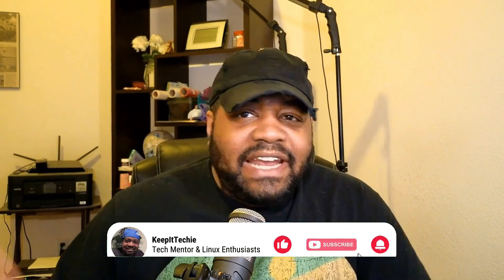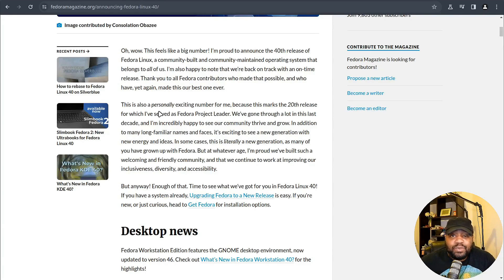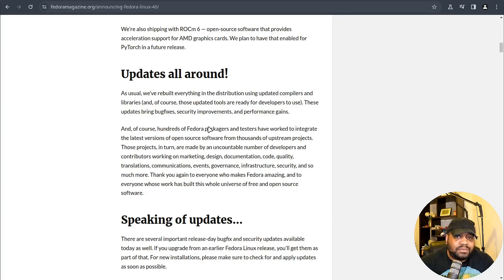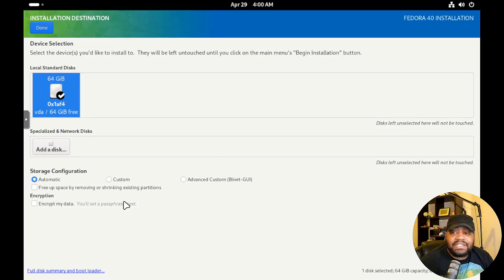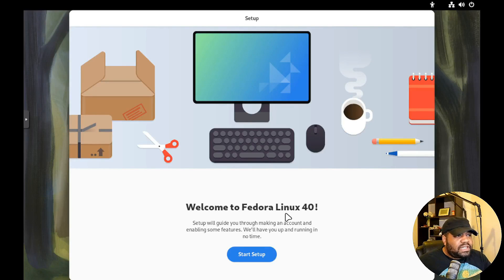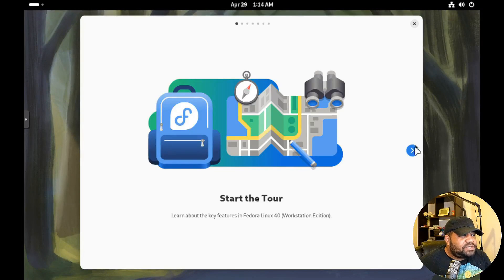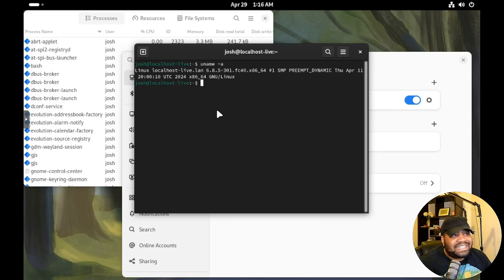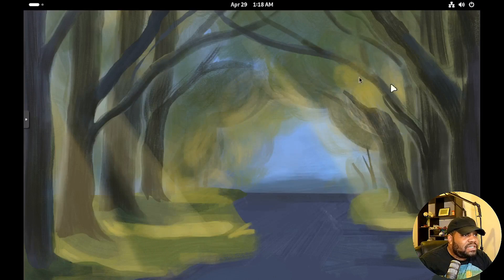Unleash Fedora 40: What's New & Why You Need to Upgrade Now!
Dive into the latest release of Fedora Linux 40 with Josh from KeepItTechie! Discover the coolest features, including GNOME 46, KDE Plasma 6, and groundbreaking AI tools. Whether you're a tech newbie or a seasoned pro, this video breaks down everything you need to know about Fedora 40, from its sleek new interface to advanced security features. Don’t miss out on upgrading your Linux experience—watch now to see why Fedora 40 is a game-changer!